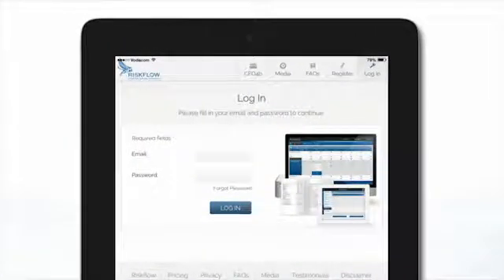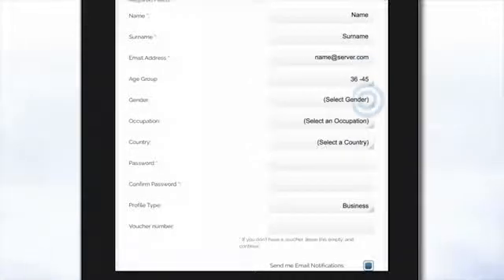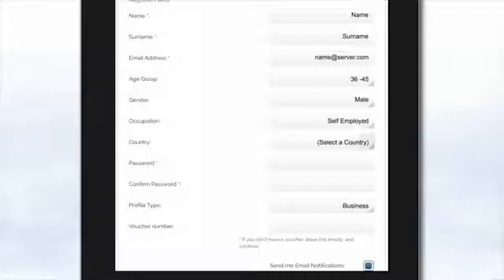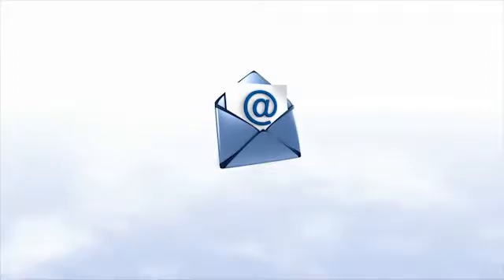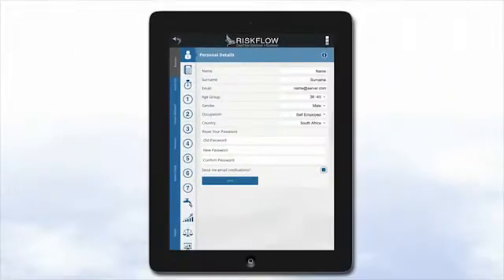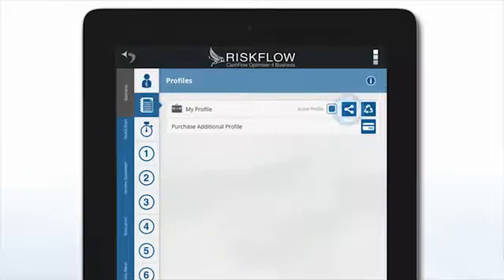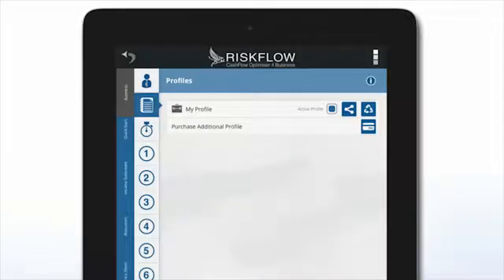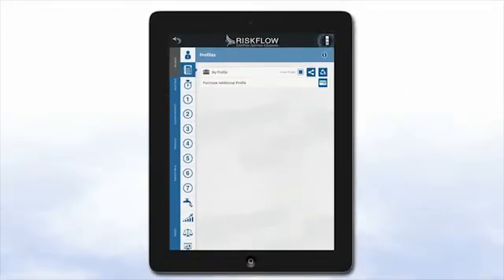CFO4b 01 Registration Web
You can be up & running in no time. This tutorial will assist you through the registration process.